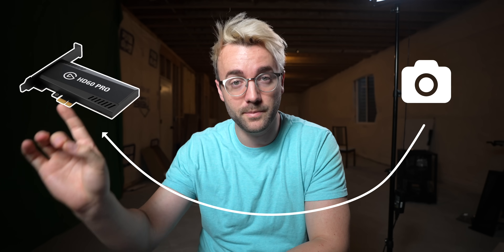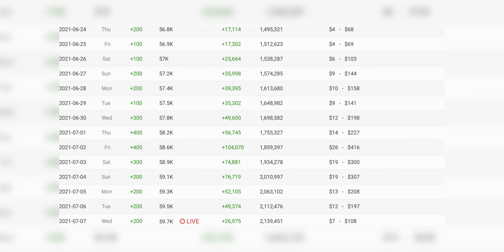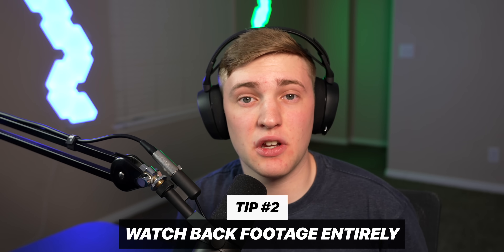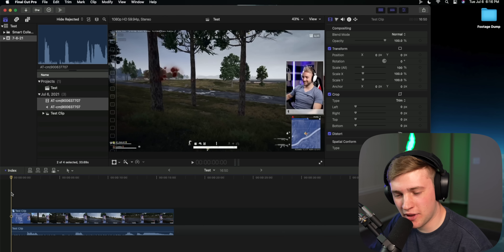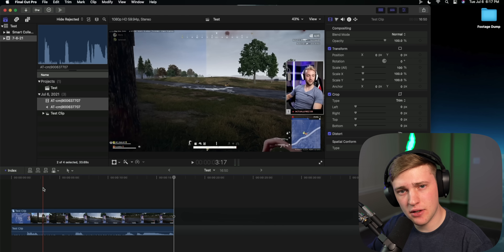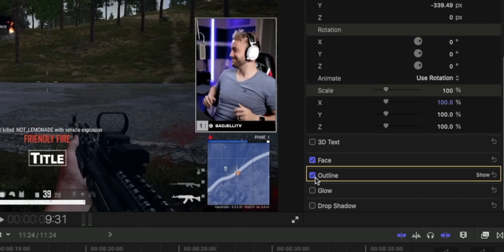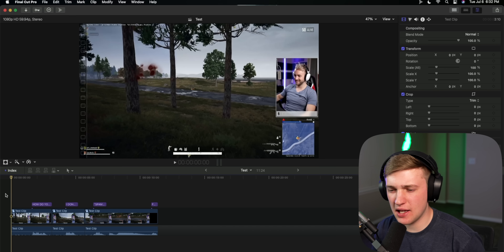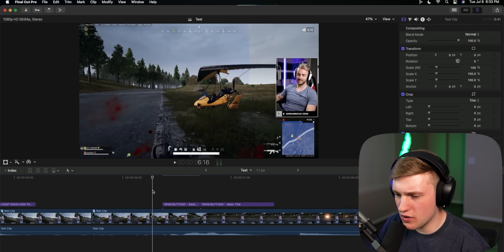How To Edit Your Twitch Streams Into YouTube Videos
Description tags, yo: Camera, lens, mm, focal length, depth of field, background blur, sigma